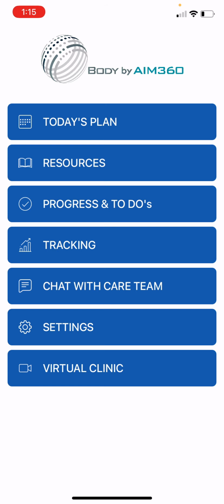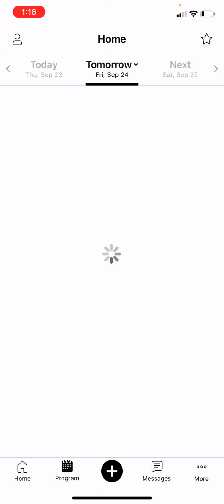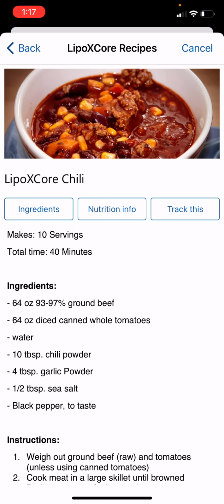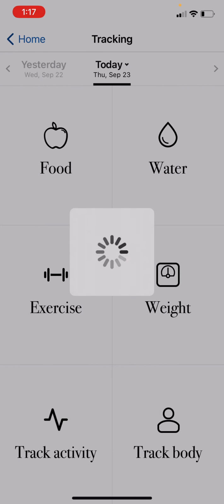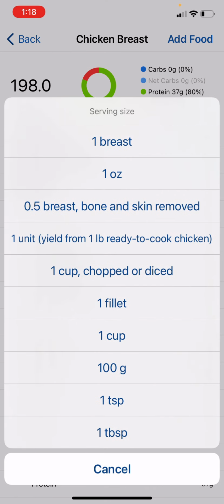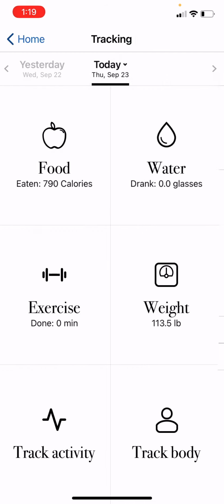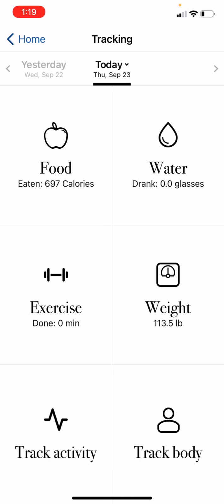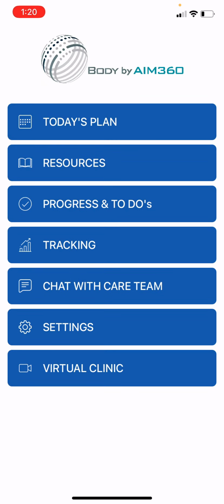Navigating The Body By AIM360 App